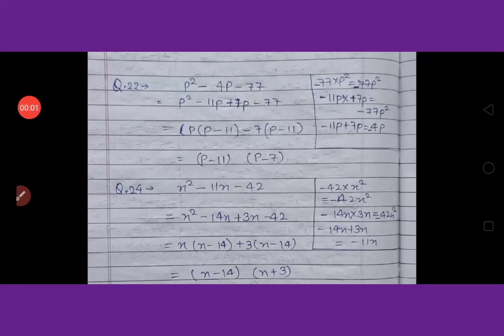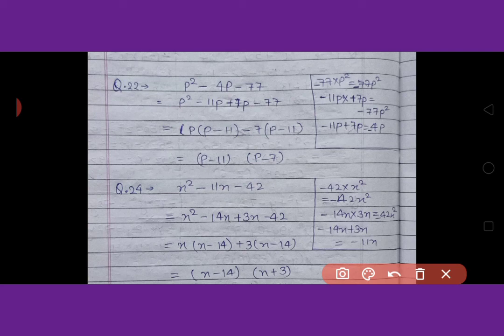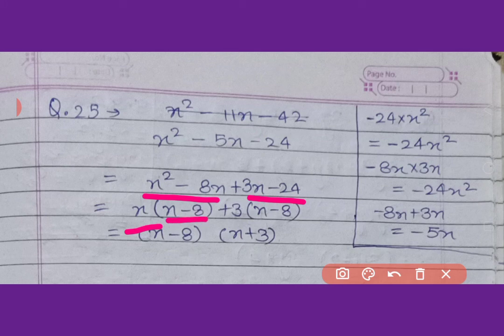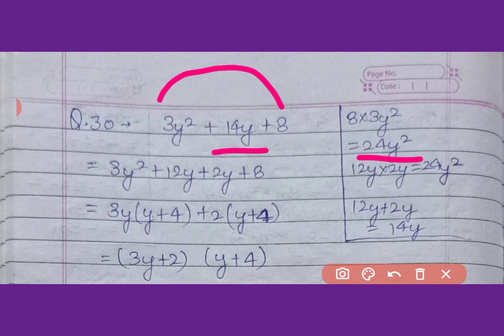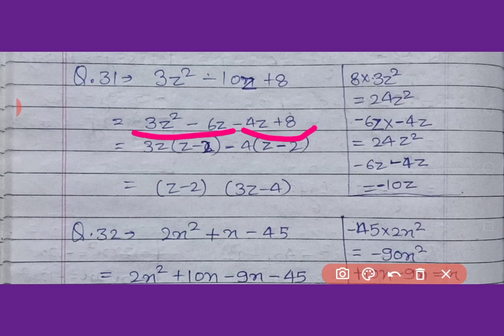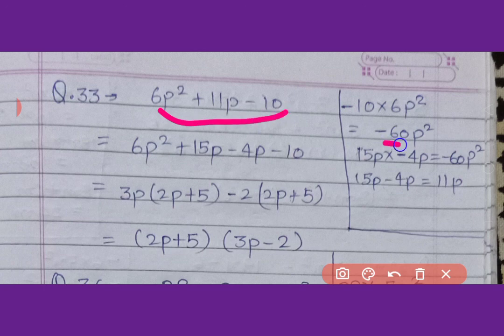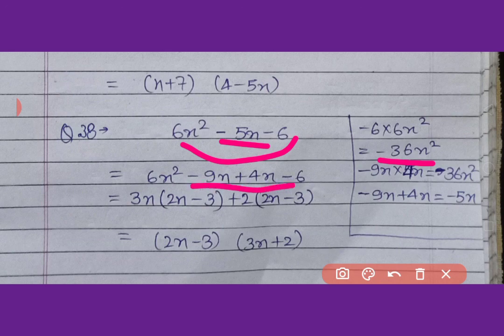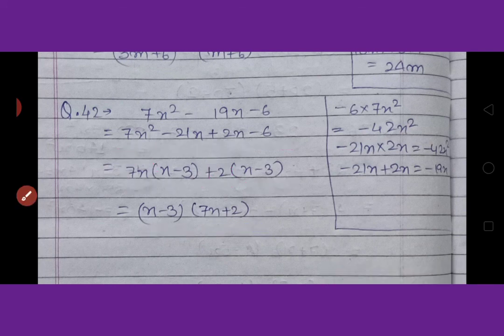Factorisation (Class 8th)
RS AGGARWAL (EX 7D) (Q22 TO 42)